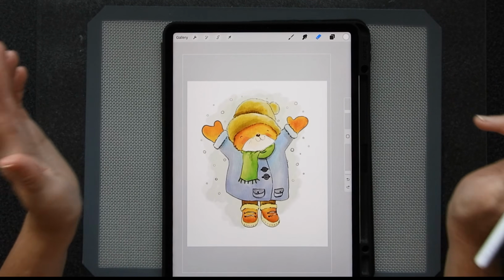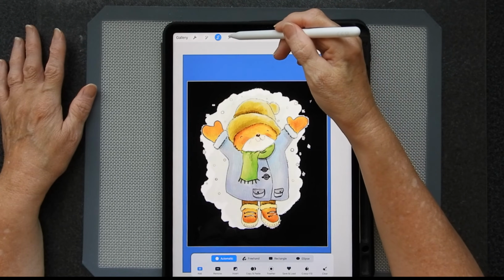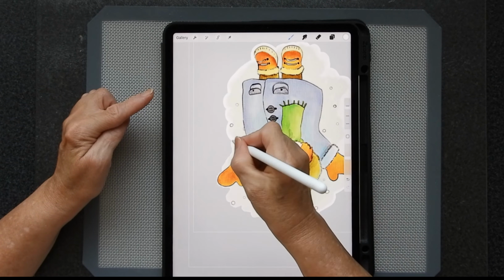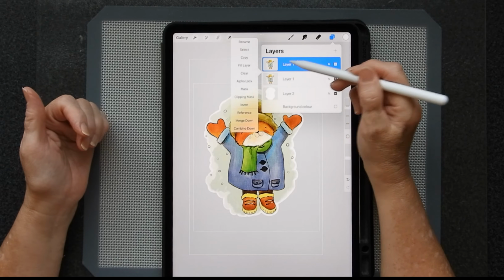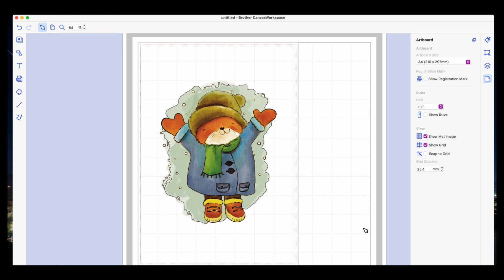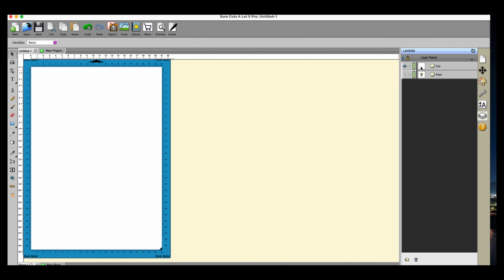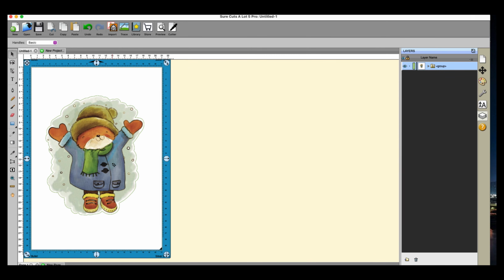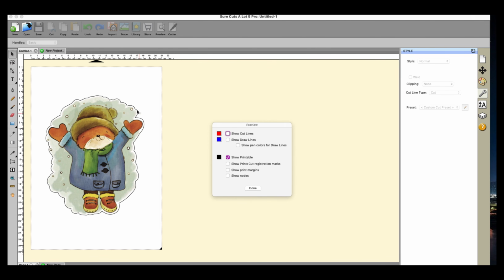Tracing in Canvas or Use SCAL? Benefit of using Procreate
How I prep and trace images (in Procreate)  for cutting and the difference between using Canvas and Sure Cuts A Lot for PNG tracing.
NB I am not paid, sponsored or gain ANYTHING by giving you this information. I do so because I believe you should make informed choices.

Any images I did not create myself, come from Pixabay.com, an excellent source of free images.